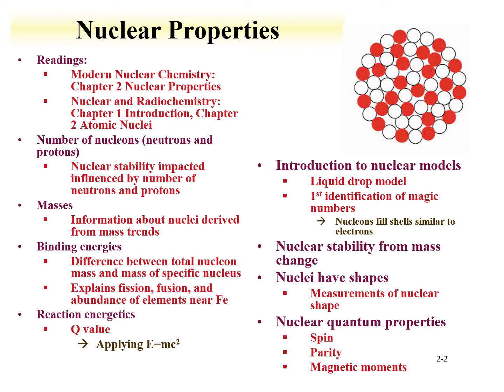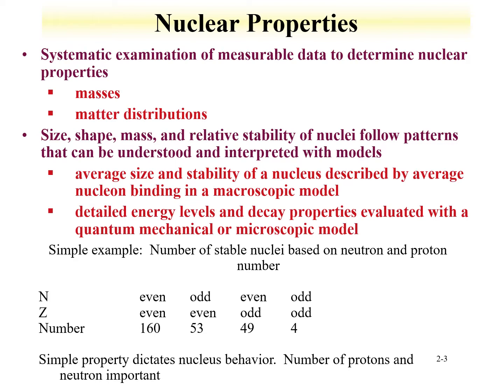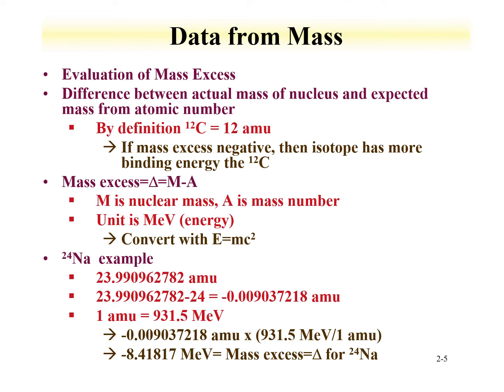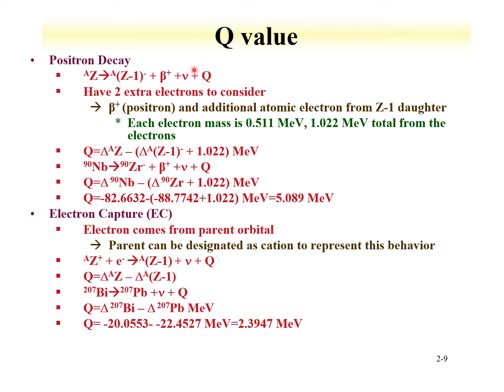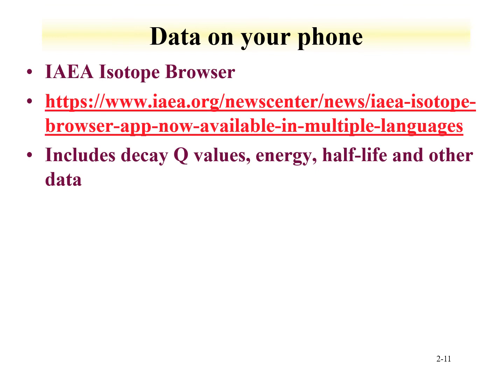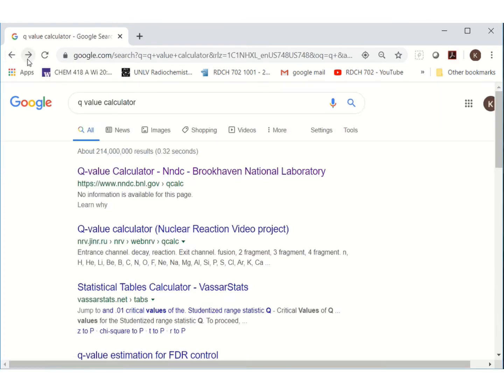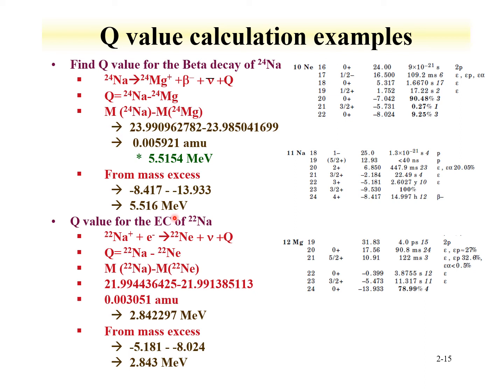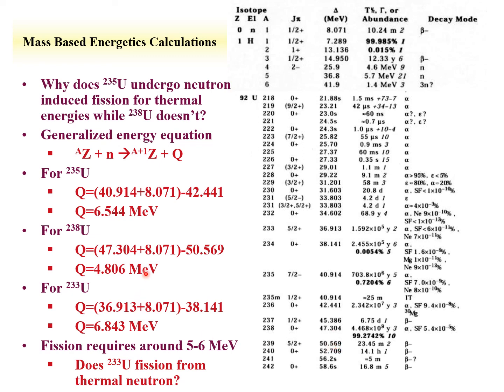CHEM 312 Lecture 2 Part 1: Nuclear Properties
Discussion on systematics of nuclear properties are presented.  Mass, mass excess, and mass distribution within the nucleus is presented.   Mass excess data are used to calculate energies in decays.  Equations for determining nuclear radii are provided.  Models that are used to describe the stability of nuclei are introduced.  Nuclear shapes and structures are introduced.  Fundamental discussion of spin, parity, and magnetic moments are introduced.  The lecture is in two parts; part 1 is 44 minutes.  Part 1 examines the influence of the number of neutrons and protons on nuclear stability, provides information on nuclei property trends from mass, introduces and discusses binding energy, and describes how to evaluate the energy of a nuclear reaction, the Q value.